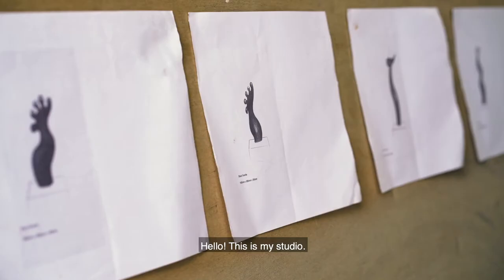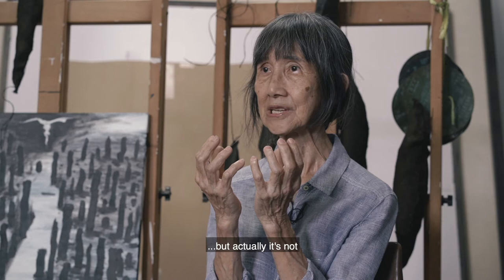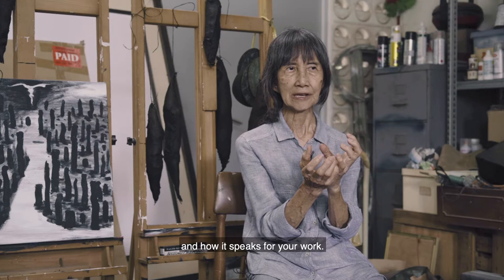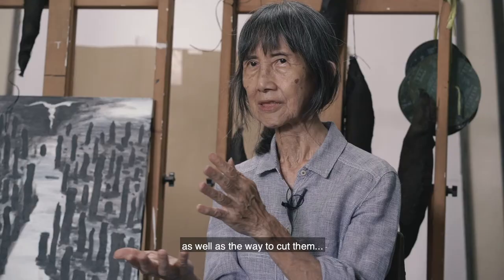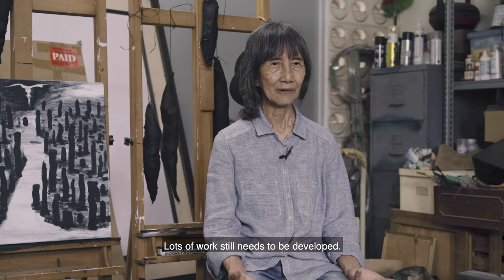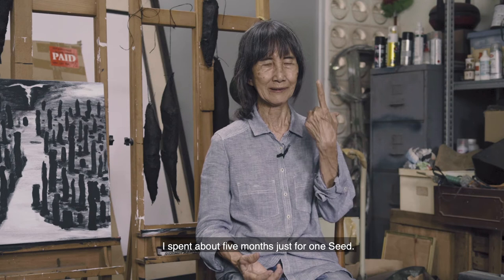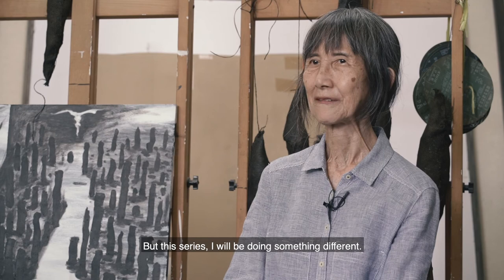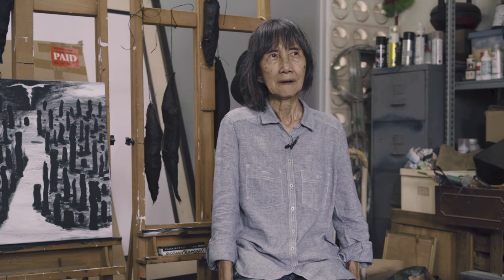3D Artist in Studio - Han Sai Por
Han Sai Por is a legend amongst artists in Singapore. Personally creating sculpture in stone, wood, metal and clay for almost 40 years, her works are seen in airports, malls and corporate buildings. Here she speaks about her impulse to create and about some of her artworks including an early commission, the Seed Series (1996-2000) at Esplanade - Theatres on the Bay and her ongoing Black Forest works.

3D Artists – In Studio is the latest video series featuring 3D artists of Singapore. The challenges that 3D artists face are many. In the visual arts space dominated by 2D artworks, we want to highlight the works of artists who work in 3D using metal, glass, clay, wood and stone among other materials. Theirs is a practice where creativity and imagination must be coupled with great technical skill that is developed over time, as well as access to workshop facilities and materials. These artists are also visionaries to the future of the city’s time and place markers. How their personal investigations and investment in their materials are developed through their practice is succinctly articulated through these recordings.